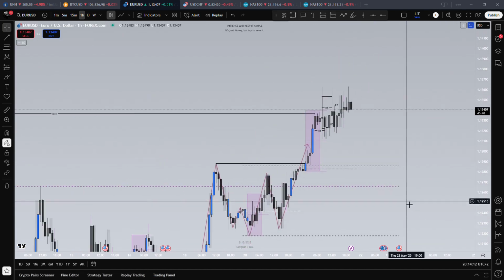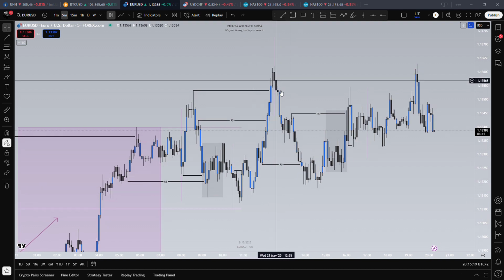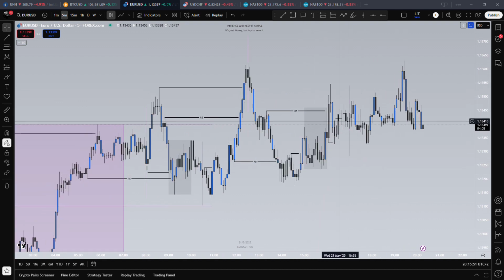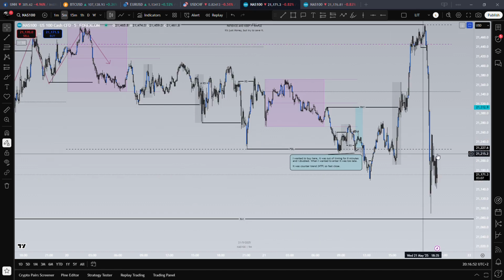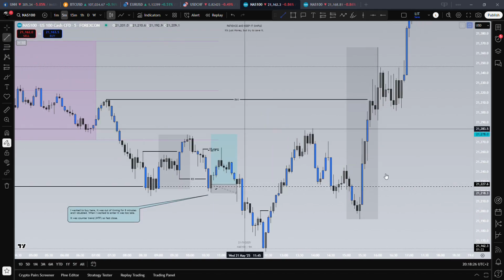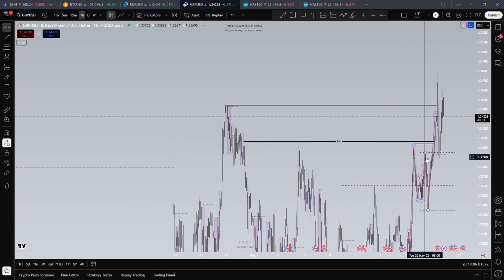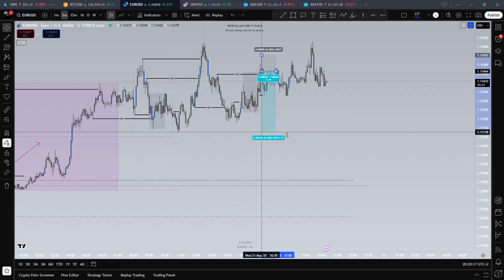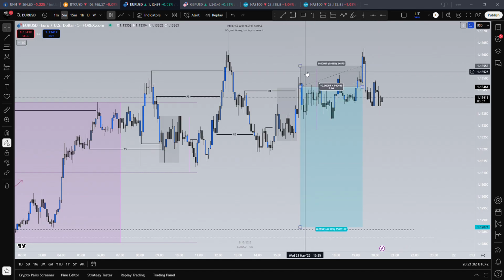[Still Committed to the Process] | My Trading Journey – Day 44